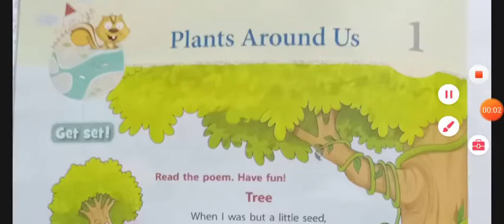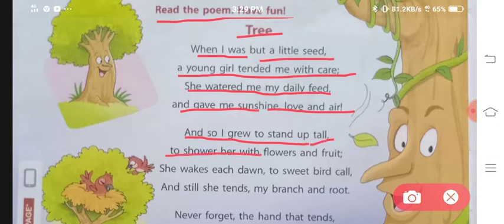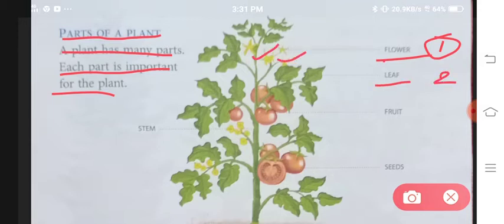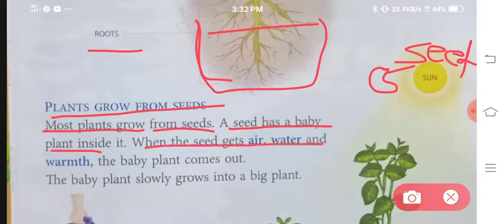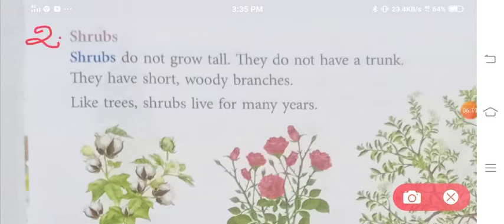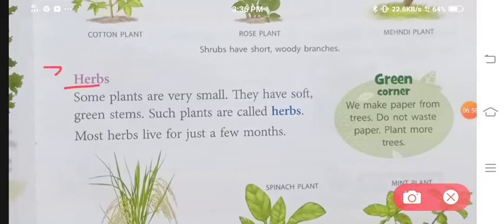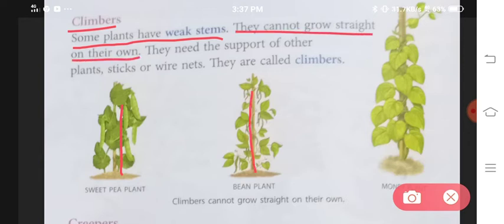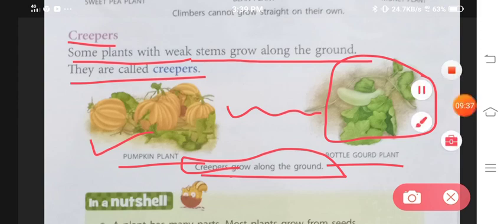Plants around us | Science | Class 2 | Chapter 1